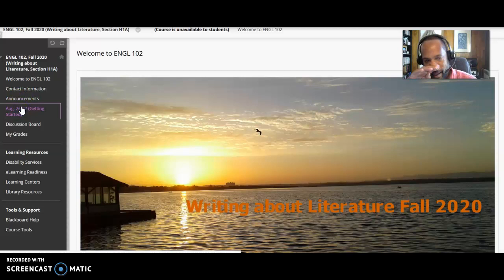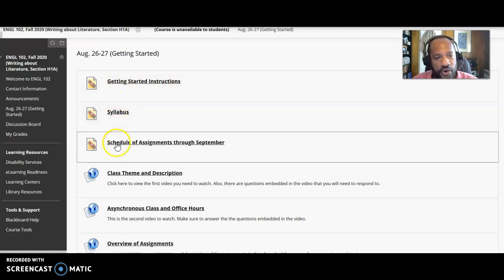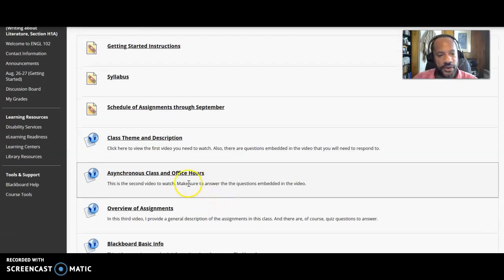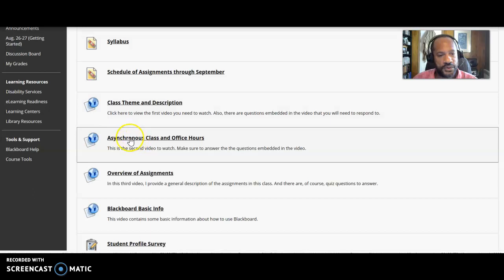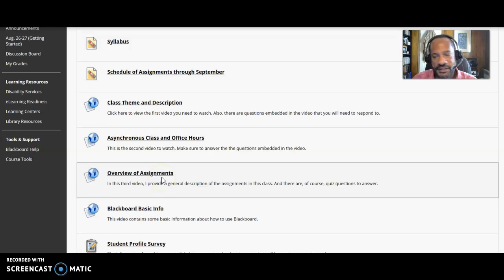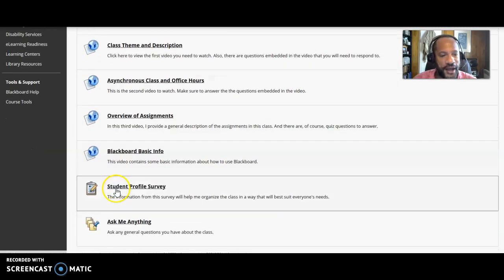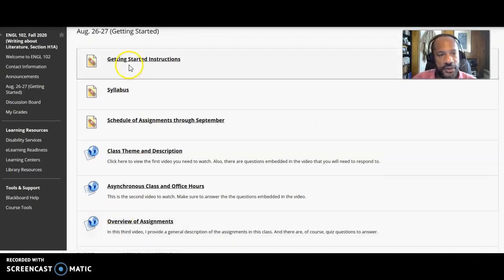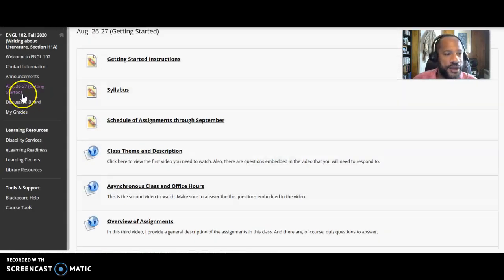Fall 2020 102 Welcome